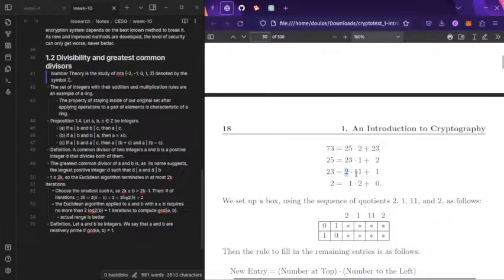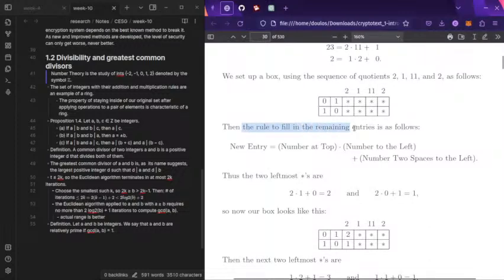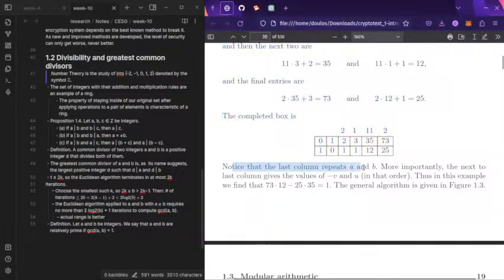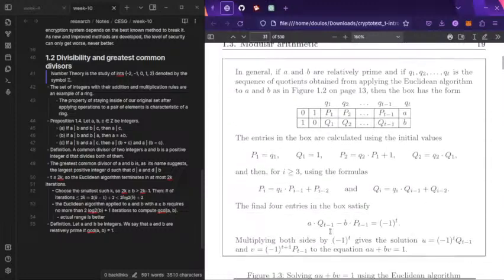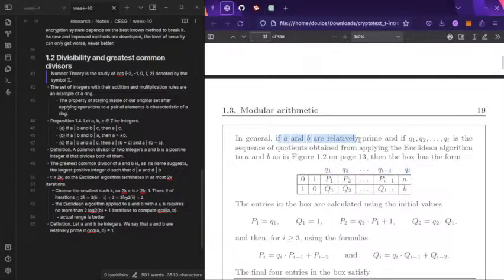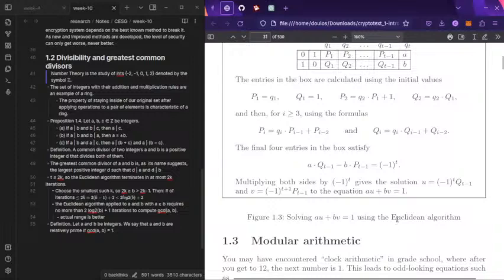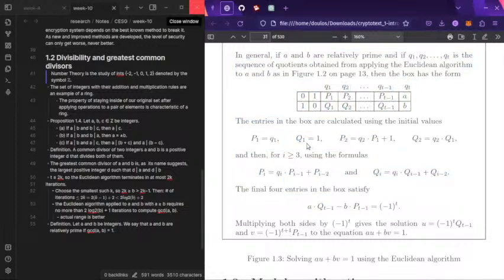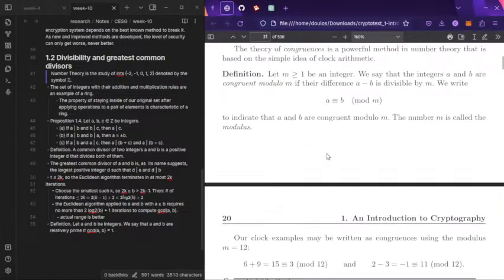Cryptography Engineering in Rust - Week 10 (take 4) - Tea/Coffee/Smoothie with Chloe in the Morning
as I stream my research journey. It changes a little from day to day, but generally, I am interacting with cryptogtaphy in fun and interesting ways that I enjoy.